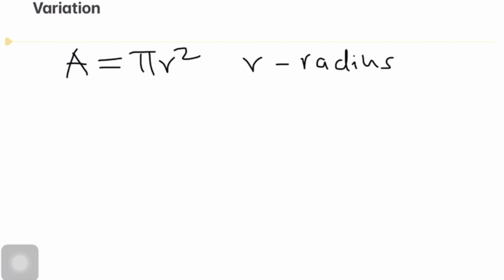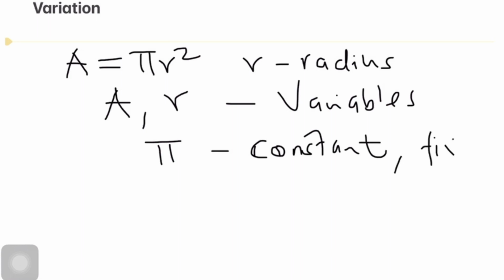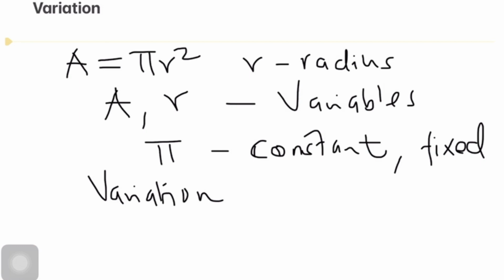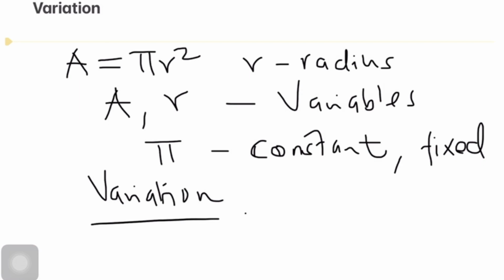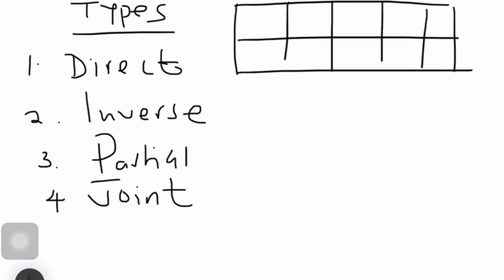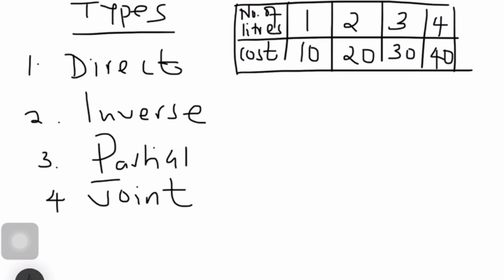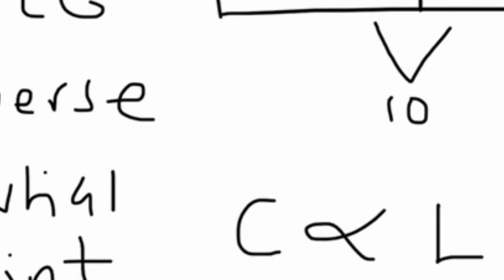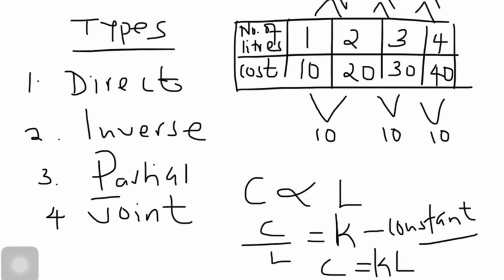Formula & Variation Part 2 | Introduction to Variation